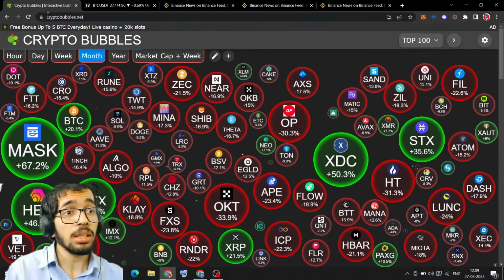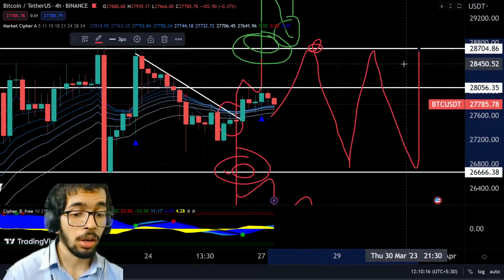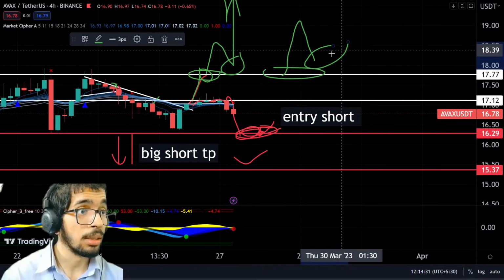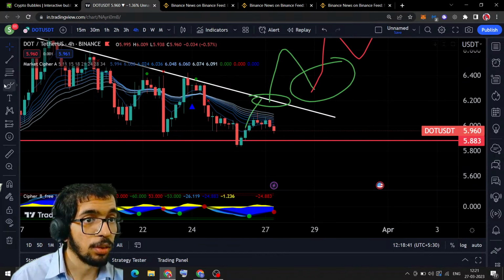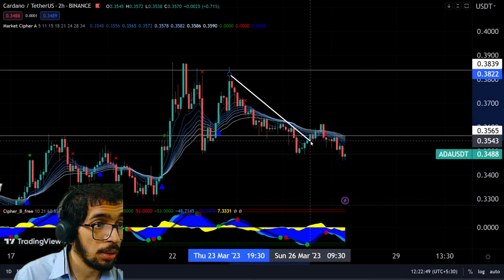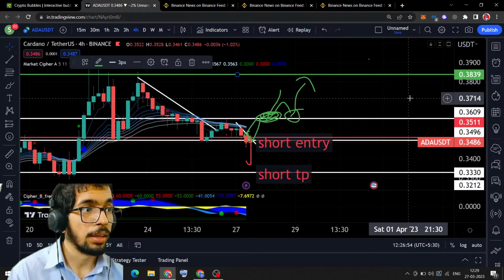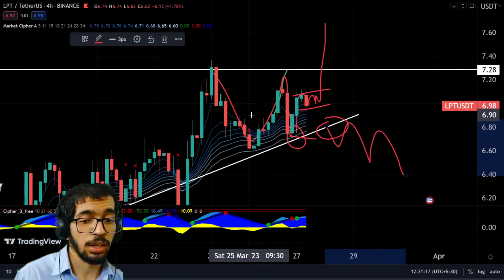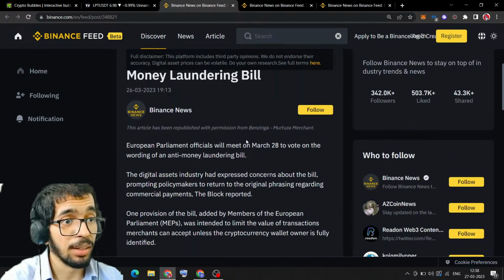Buyer Beware: Decoding the Bearish Bitcoin Pattern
𝗧𝗶𝗺𝗲𝘀𝘁𝗮𝗺𝗽𝘀:
00:00 - Count Time (Skip)
0:54 starting
1:16 Crypto bubble
2:15 Btc chart
5:53 eth chart
8:24 avax chart
9:42 Solana chart
13:01 dot chart
15:10 near chart
16:51 ada chart
22:41 yesterday trade ftm, cbk, lpt
26:19 trades to entry
27:20 crypto news